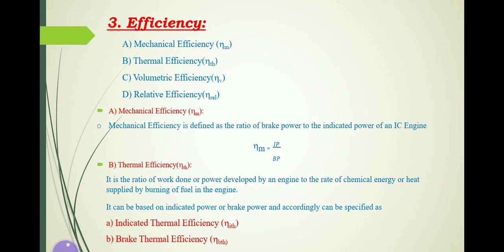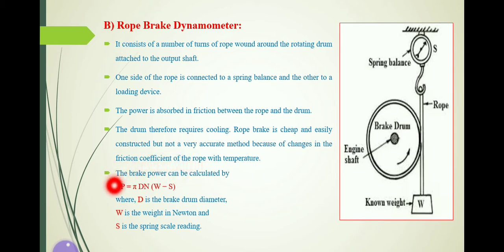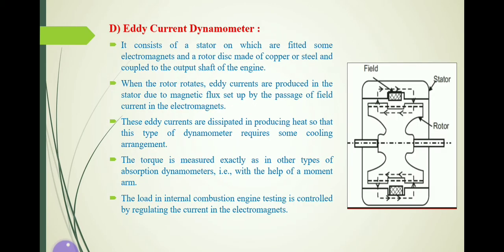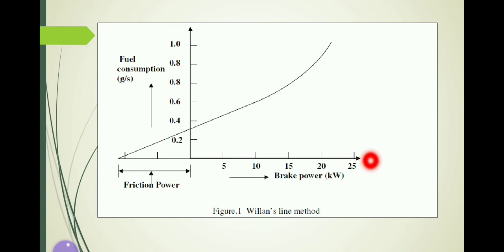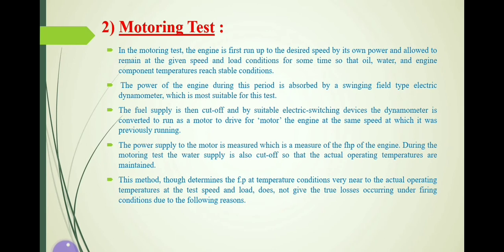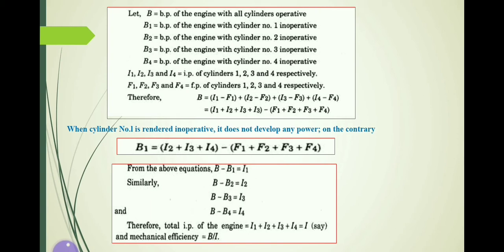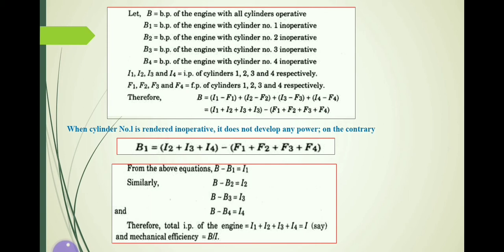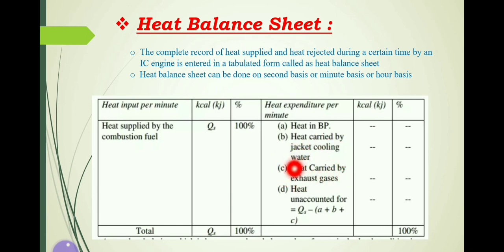Engine Performance 3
Performance Parameters and Performance Testing